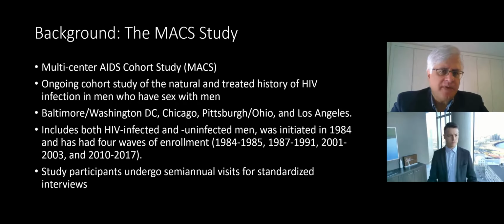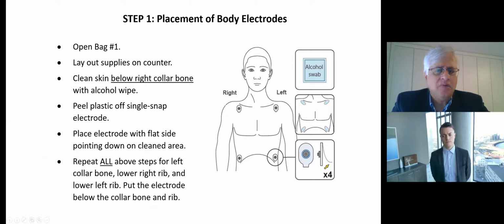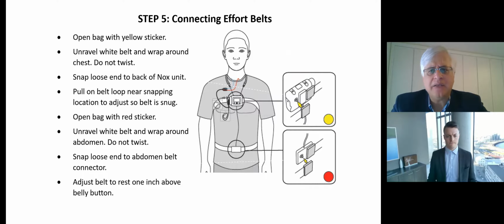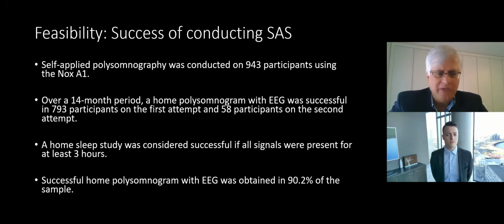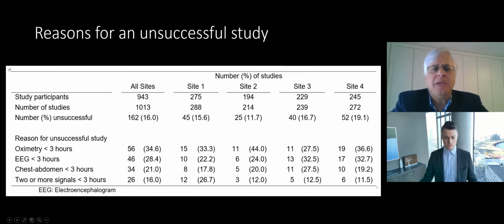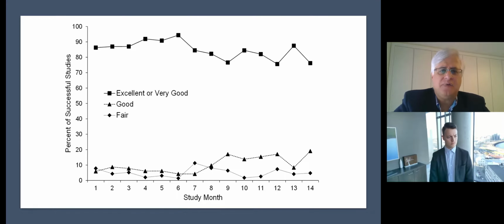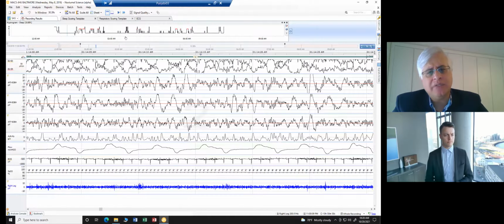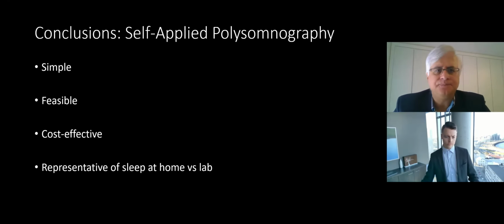Webinar: The Nox Self-Applied Somnography™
In Nox Medical webinar series, See Everything at Once, we look at the state of polysomnography studies and what the future may hold for attended in-laboratory and unattended ambulatory studies. The first session will feature a conversation with Naresh Punjabi, MD, Ph.D., about using the latest innovation in PSG, the Nox Self-Applied Somnography™ (Nox SAS) by Nox Medical, for research purposes. The Nox Self-Applied Somnography (Nox SAS) gives patients the revolutionary ability to self-apply the system in the comfort of their own homes. It is intended to provide a feasible alternative to in-lab PSGs while increasing patient access to proper sleep studies.

The Nox SAS is now a released medical product in selected markets. The availability of the Nox SAS solution may vary between markets. Please contact your local distributor or U.S. sales representative for further information.

Naresh M. Punjabi, MD, PhD is a Professor of Medicine and Chief of the Division of Pulmonary, Critical Care, and Sleep Medicine at the University of Miami, Miller School of Medicine. He is also the Chief of Pulmonary and Sleep Medicine at the Miami VA.